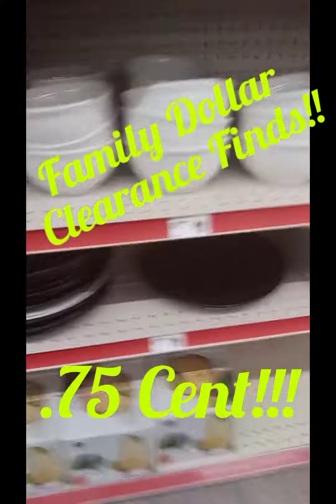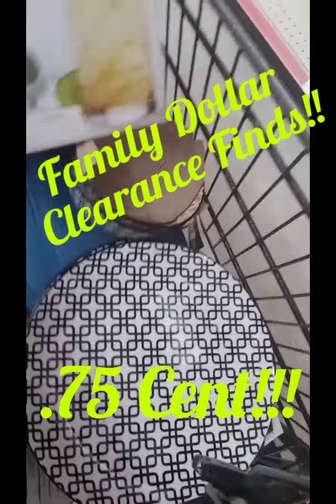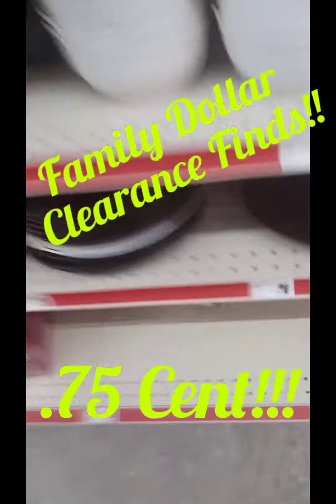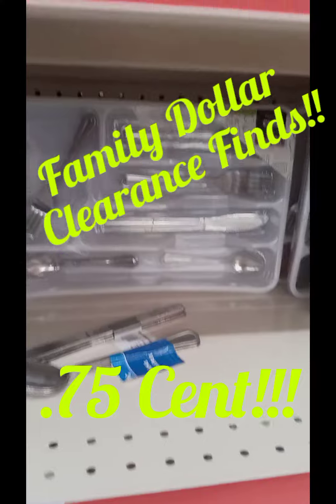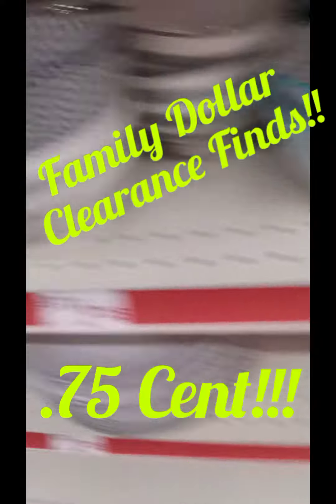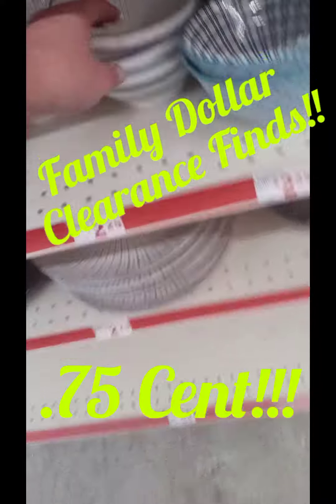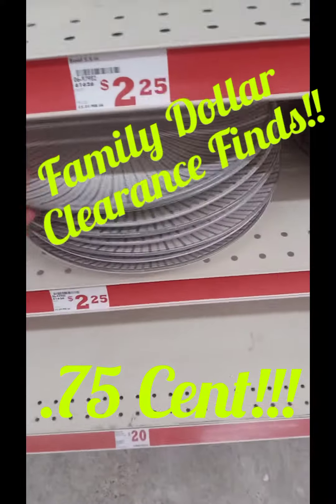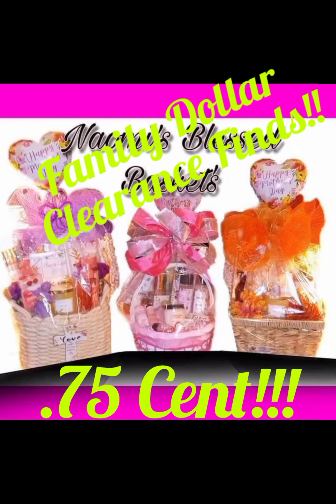🔥.25 KITCHEN&COOKING ITEM'S!!**FAMILY DOLLAR**CLEARANCE!!